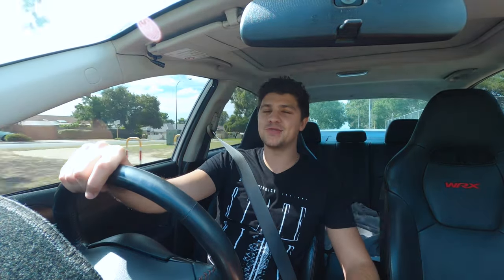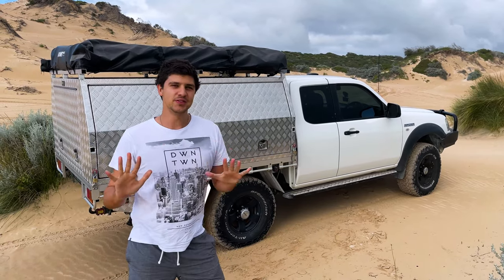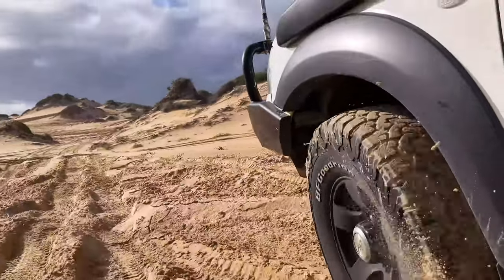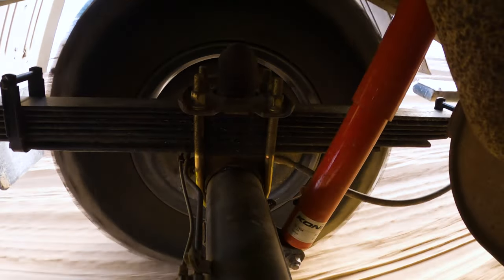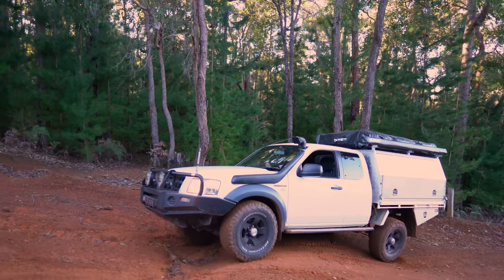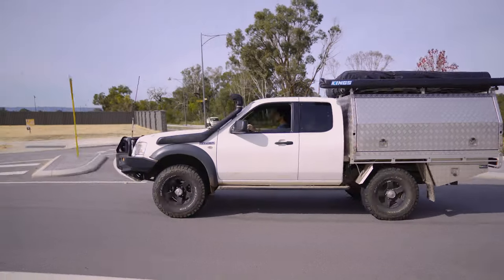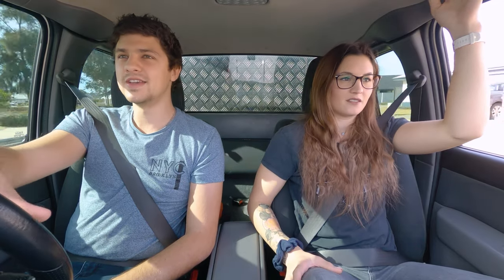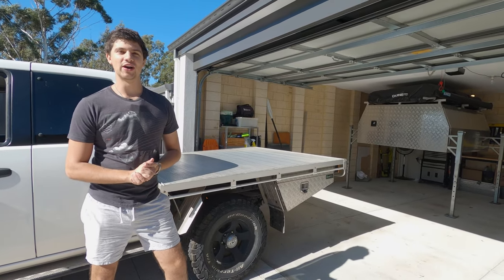My New Suspension! Dobinsons Springs & Koni Shocks | Full review + on road and off road test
Hi guys! I've had my new suspension system consisting of Dobinsons springs and Koni shock absorbers installed for a few months now, and have been testing it out and filming my findings in the time since. This is a full review and test of the new suspension system based on the type of 4wding I mainly do (rutted beaches, lumpy hill climbs, and an on-road test too of course). I hope this helps if you're looking into upgrading your suspension system and are wondering what to expect from this configuration. Cheers!